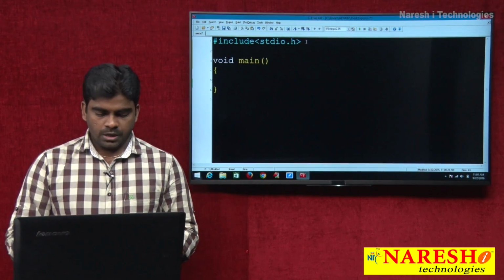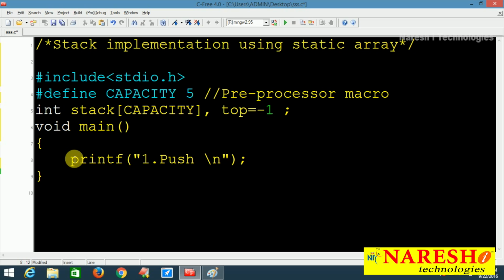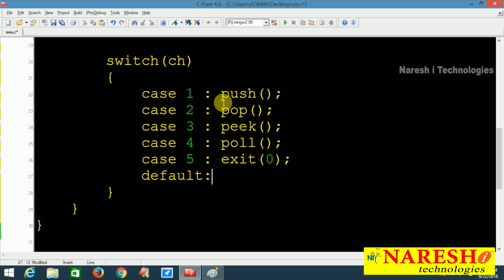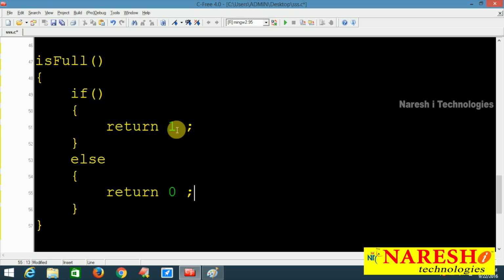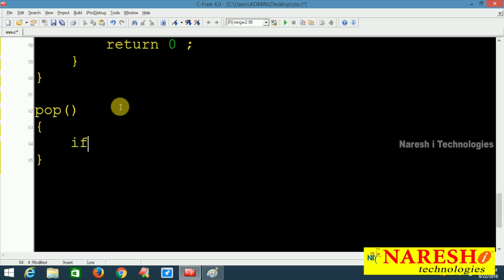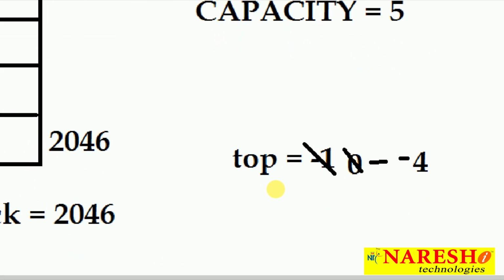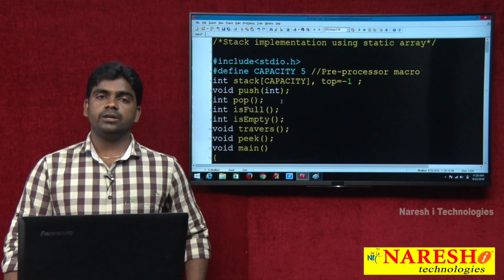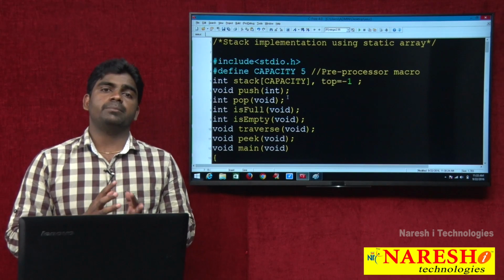Program to Implement all the Stack Operations using Static Array | Data Structures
Program to Implement all the Stack Operations using Static Array

💡 Also Watch